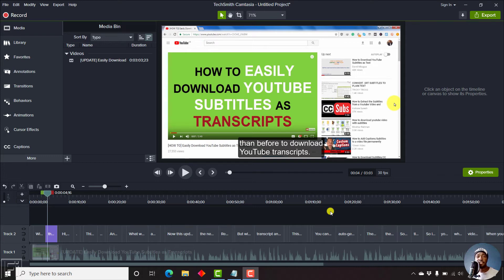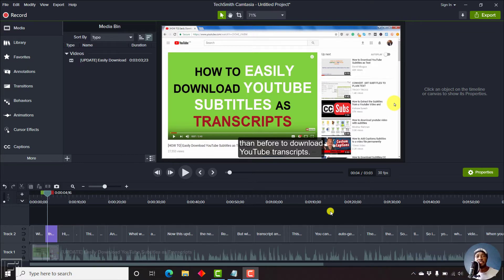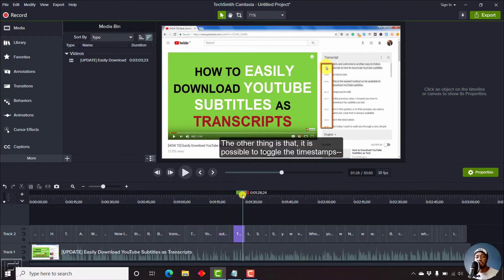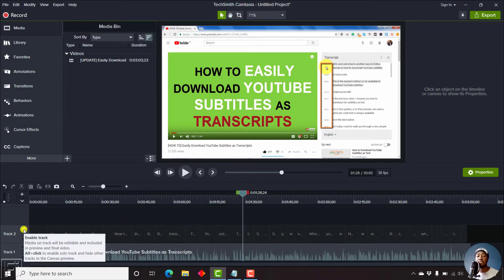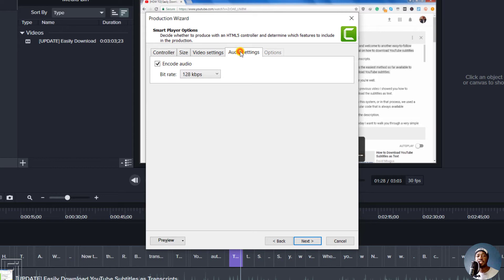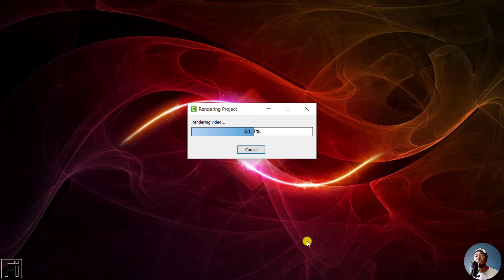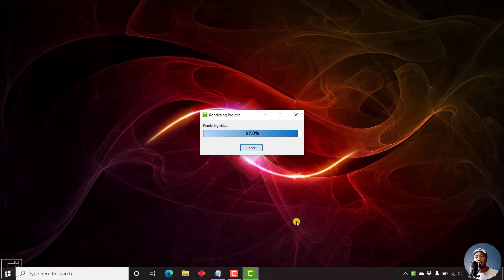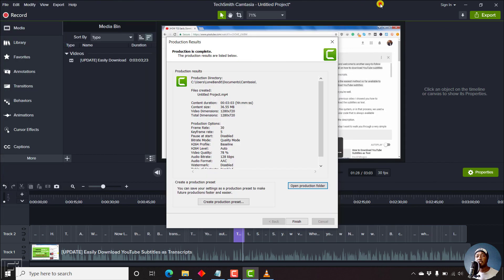How to Burn in Captions to a Video in Camtasia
In this video, I'll show you how to burn in captions or subtitles to a video in Camtasia. Try Camtasia 2021

Thanks!